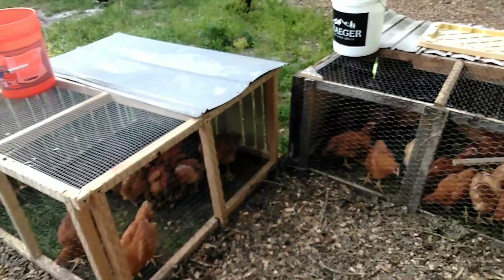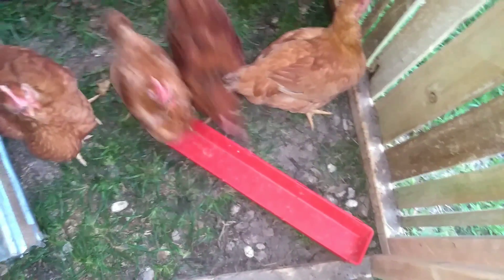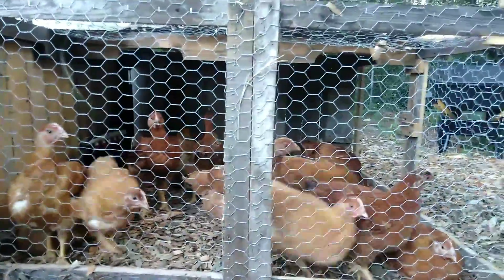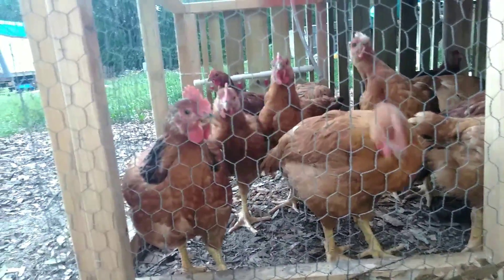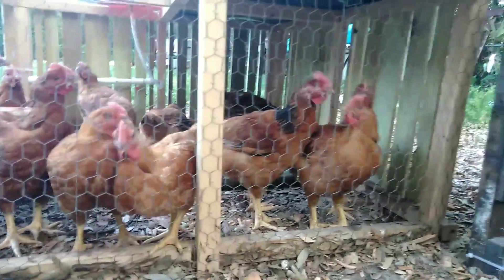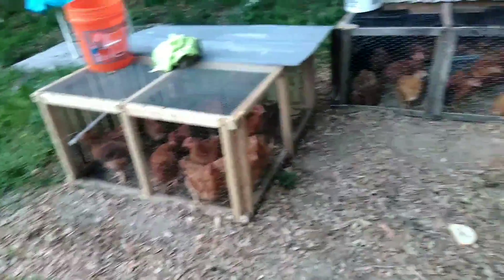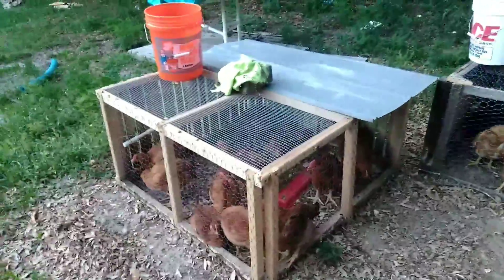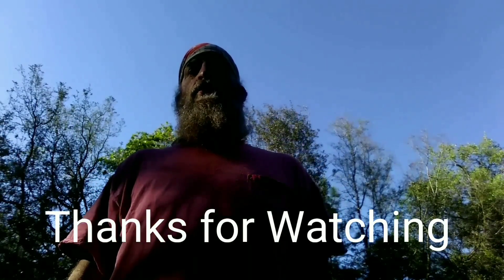Two Tractors are Better than One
Week 7 Red Ranger Broilers are growing rapidly, eating 50 lbs of food a week now. They are enjoying their Chicken Tractor and, their moves everyday.

“[ Freedom using Farm and Arbor ] is a participant in the Amazon Services LLC Associates Program, an affiliate advertising program designed to provide a means for sites to earn advertising fees by advertising and linking to [ Amazon.com ].”

[ Purchased Items ]
Chicken Nipple T
Chicken Nipples
Gail Damerow Hatching and Brooding Chicks

[ Equipment Filming ]

GoPro 7 White
ZTE Blade X Max

[ Wish List ]